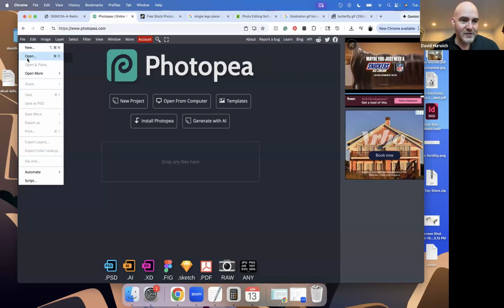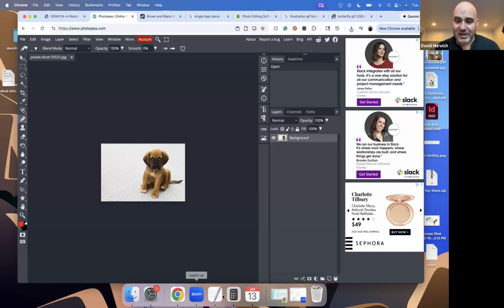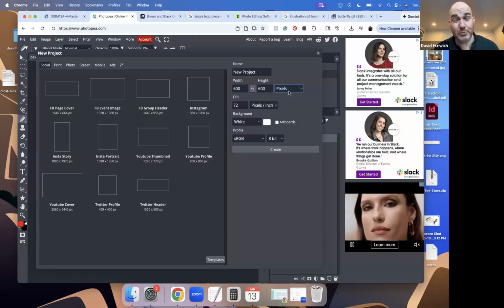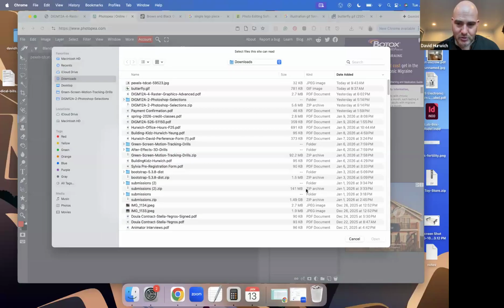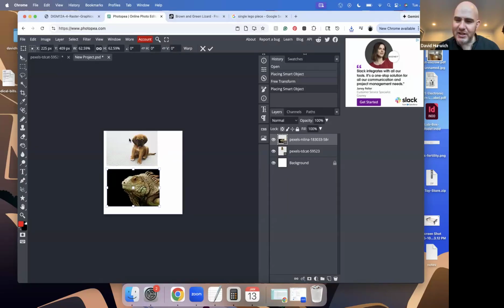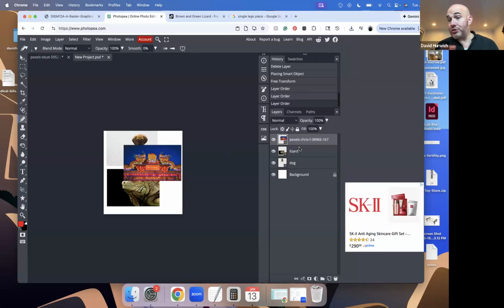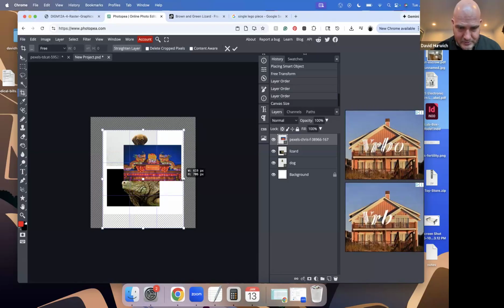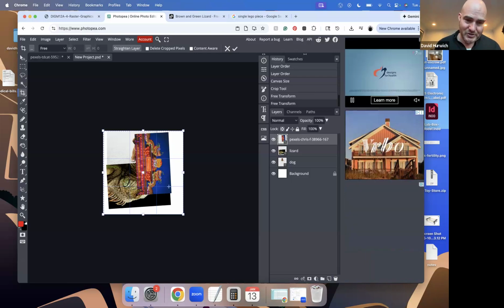Photopea Basics Review